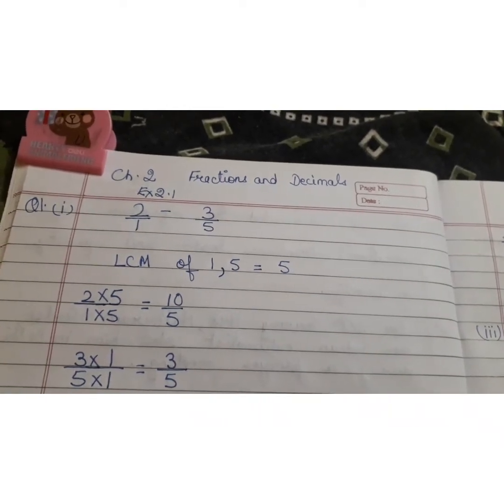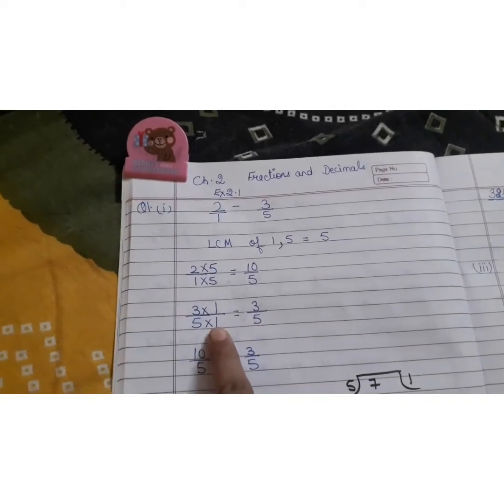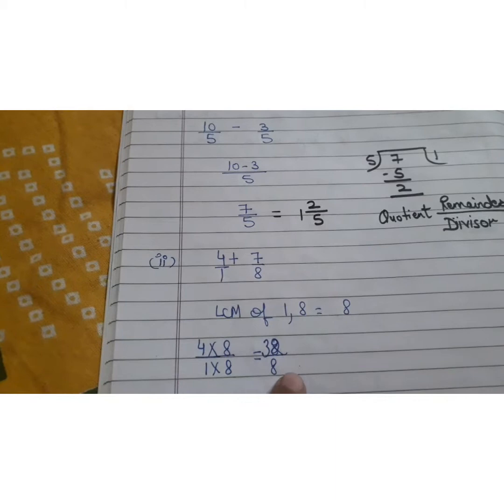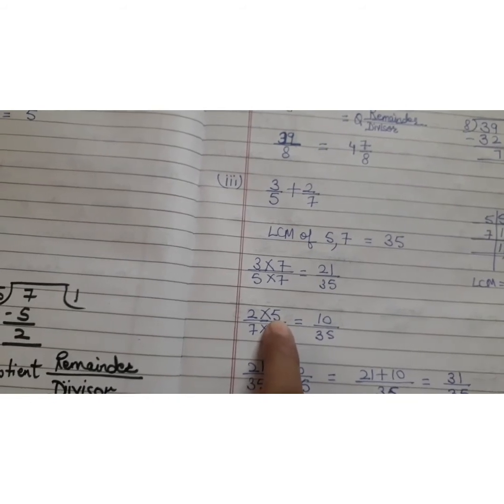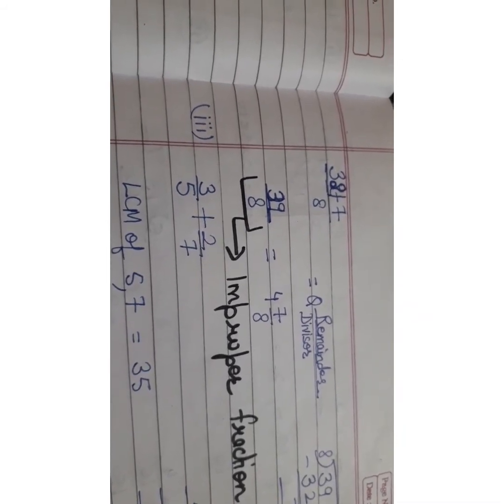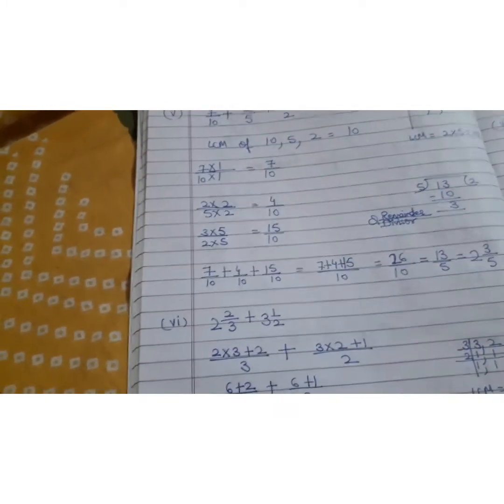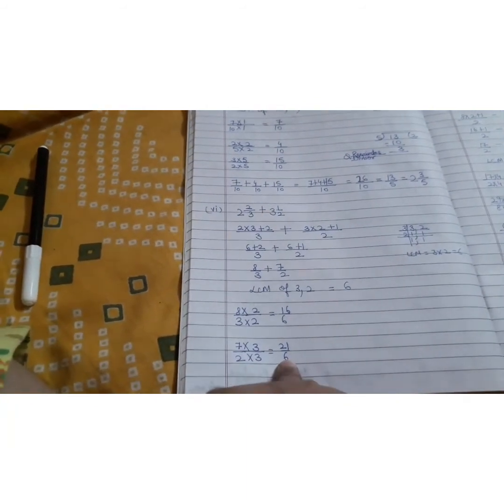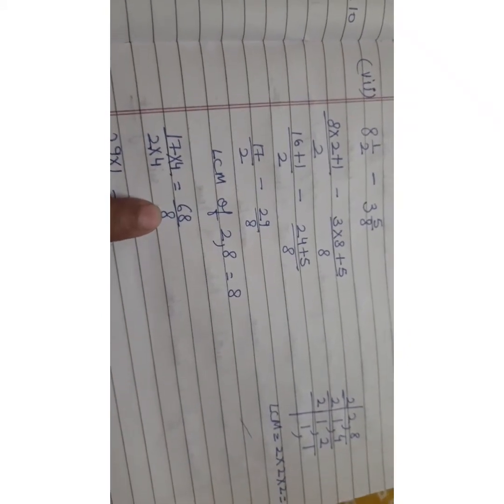Ncert Solution Class 7th#Chapter 2#Ex.2.1#ADDITION AND SUBTRACTION OF FRACTIONS#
Chapter2#class7th Ex.2.1 Question 1#Making learning convenient